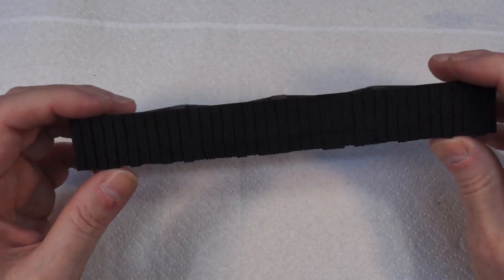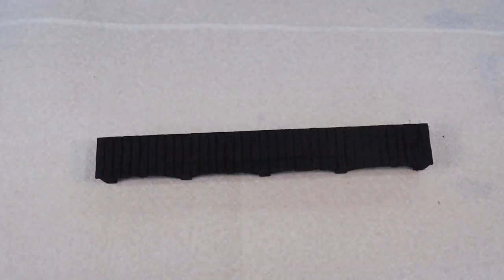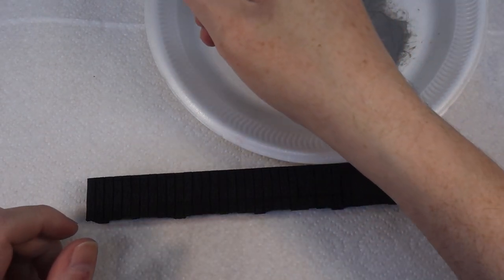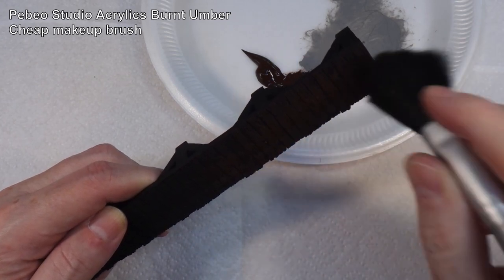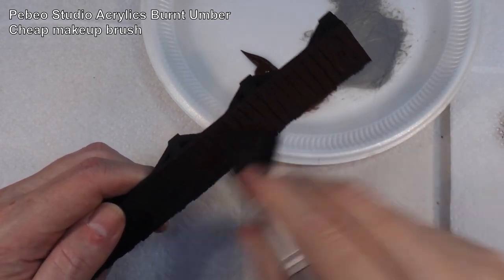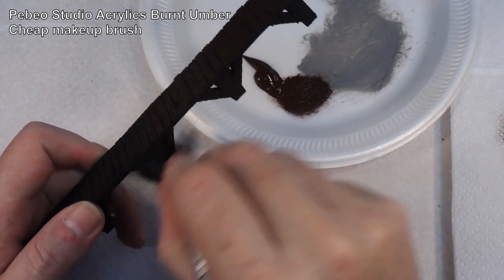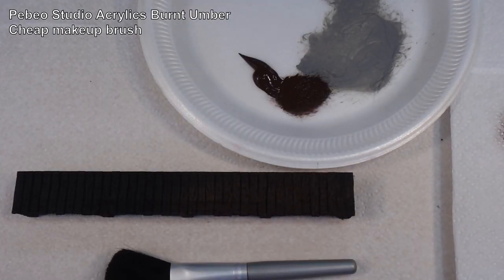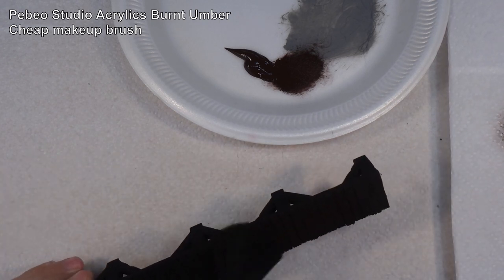Building with a Beginner - An introduction to drybrushing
Today at Badgerworks, m'daughter and I look at one of the most basic and yet most versatile painting techniques, drybrushing. The subject we're using is another 3D printed building from Black Scrolls Games "City of Tarok" collection.

3.7v Miniature Smoke Machine parts:
20A 18650 battery (x2)
5v 25mm fan (x5)

Modeling and general tools and supplies:
1/8"BSP Airbrush quick release kit
3ml pipettes (200)
3M vinyl masking tape
5v TP4056 charging circuit (5 pack)
3.7v 160mah lithium polymer battery
SMD5050 LED (100 pack)
5v Relay board (x5)